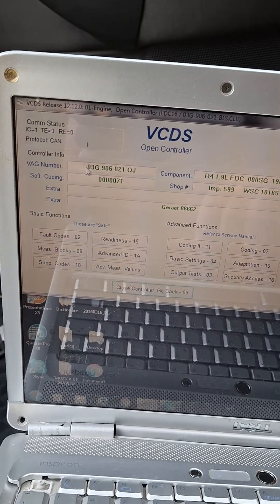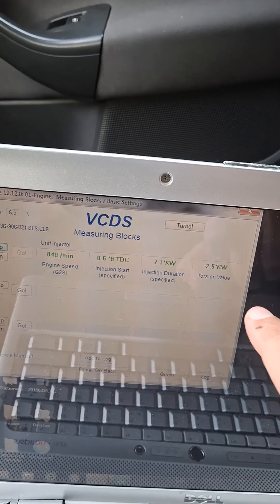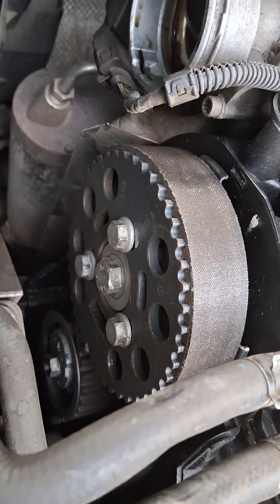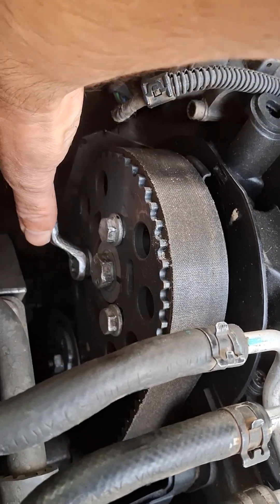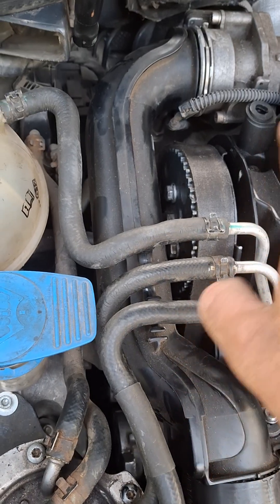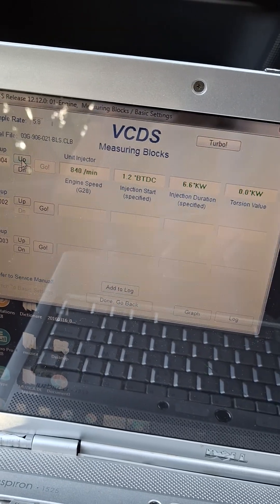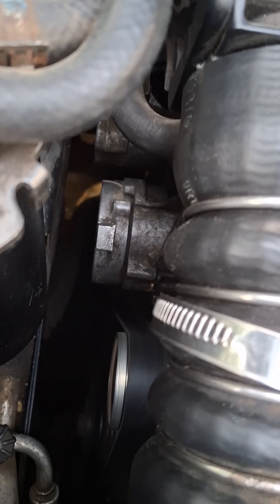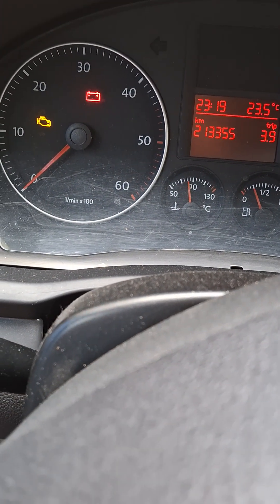volkswagen mk5 timing adjustment torsion value adjustment using vcds 1.9 tdi PD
you have to use 13 spanner 16 spanner